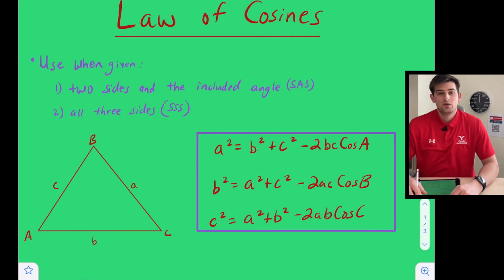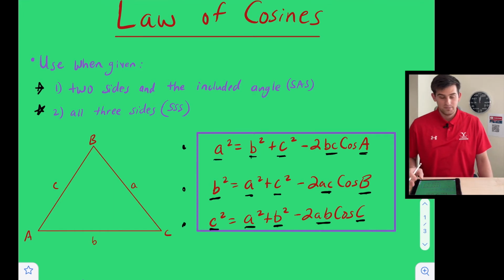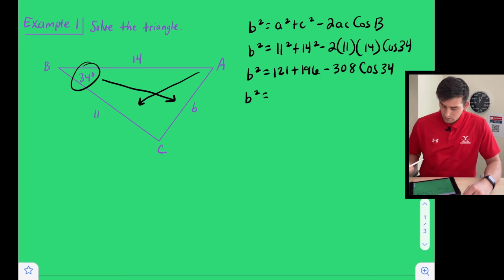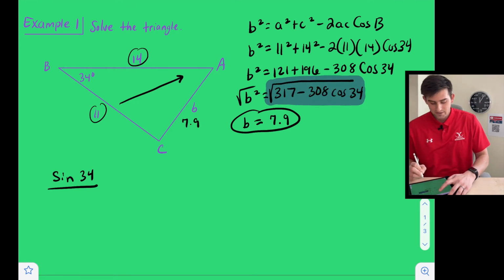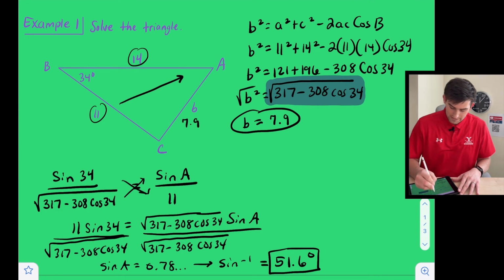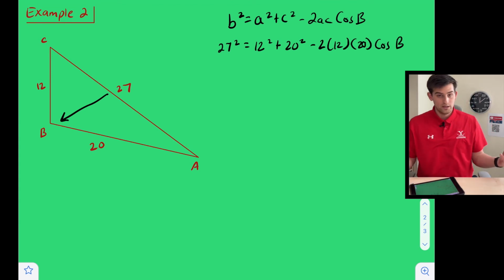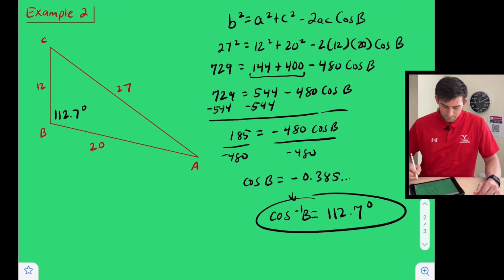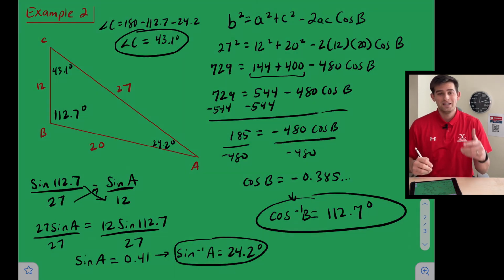Law of Cosines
Learn about the Law of Cosines and how to use this law to solve any triangle!